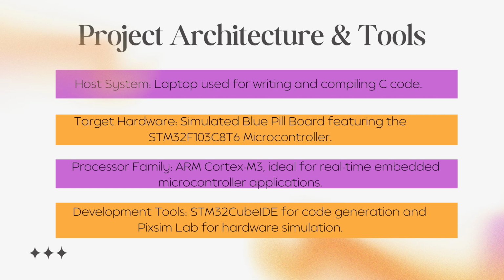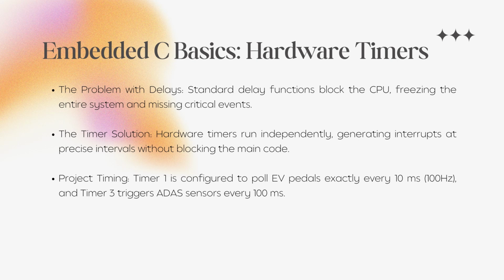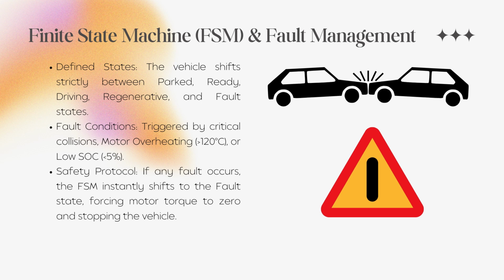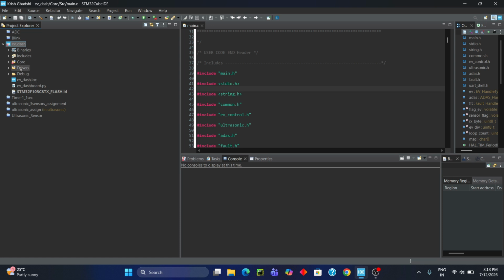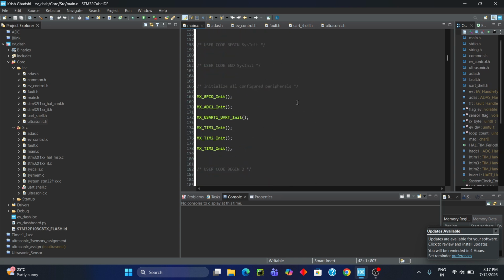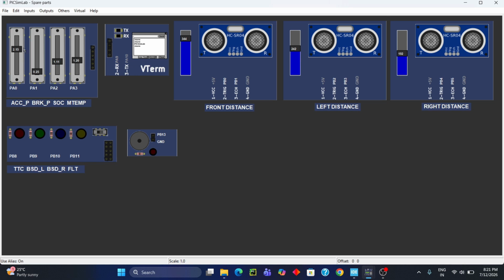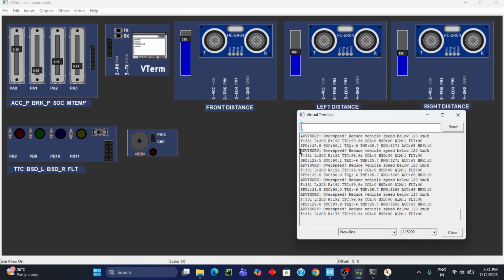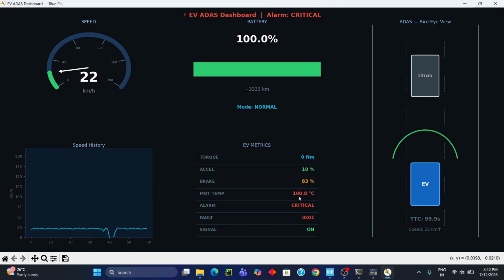Real-time EV Dashboard & ADAS Warning System | Final Internship Project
Welcome to my final internship project presentation and demonstration for the Real-time EV Dashboard & ADAS Warning System.

About This Project: This project simulates the core Electronic Control Unit (ECU) of an Electric Vehicle (EV). It bridges hardware sensing with software visualization to emulate a real electric vehicle environment. Using an STM32F103C8T6 microcontroller (ARM Cortex-M3), the system reads continuous analog data from simulated potentiometers representing the Acceleration Pedal, Brake Pedal, State of Charge (SOC), and Motor Temperature.

The system applies a physics-based inertia model to calculate EV parameters like Speed, Torque, remaining Range, and Regenerative Braking. Simultaneously, the Advanced Driver Assistance System (ADAS) engine triggers three ultrasonic sensors to detect frontal and side obstacles. It calculates the exact Time to Collision (TTC) and flags Blind Spot Detections (BSD), actively shifting the vehicle into a safe "Fault State" if critical conditions are met via a Finite State Machine (FSM). All processed telemetry is transmitted via UART at a 115200 baud rate to a live, multithreaded Python dashboard for real-time visualization.

Hardware & Software Tools Used:
Host Environment: STM32CubeIDE for Embedded C programming.
Target Hardware (Simulated): Blue Pill Board (STM32F103C8T6).
Simulator: Pixsim Lab.
Communication: Virtual Serial Port (VSP) & UART Protocol.
UI/Visualization: Python (Matplotlib) Dashboard.

Key Concepts Implemented:
Analog to Digital Conversion (12-bit ADC) with channel scaling.
Hardware Timers & Interrupts (Polling sensors at precise 10ms and 100ms intervals).
UART Communication & Ring Buffers.
Finite State Machine (FSM) & Fault Management.
Regenerative Braking logic.